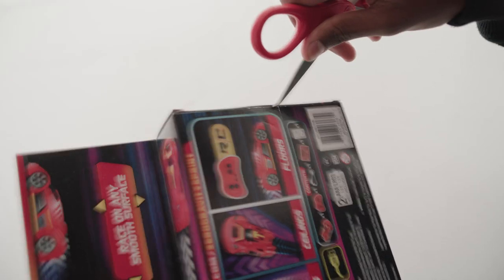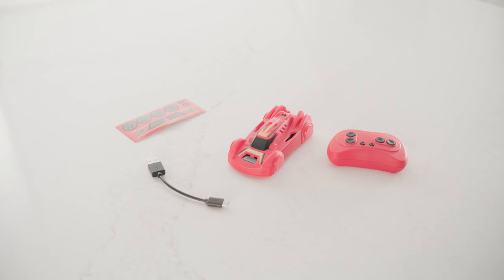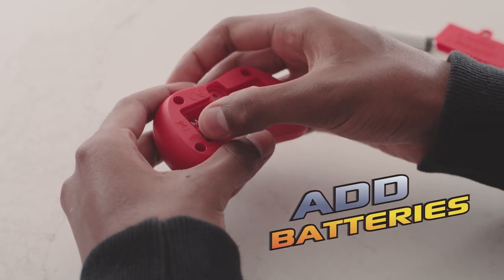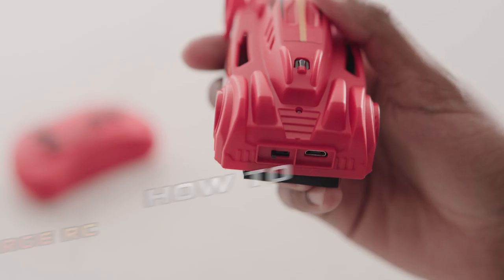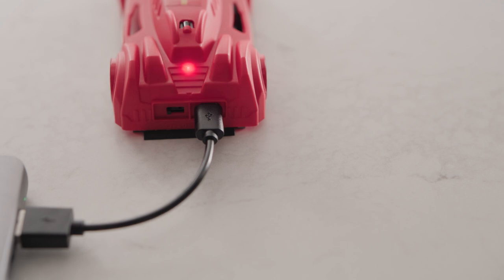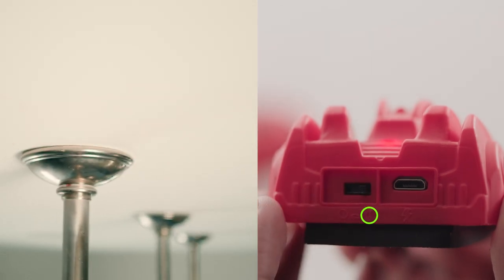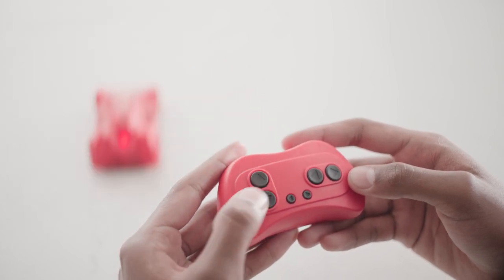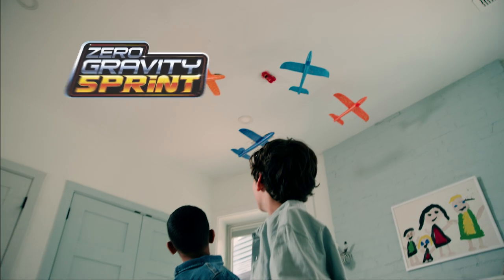Air Hogs | Zero Gravity Sprint | How To Video For Kids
Defy the rules of gravity with Zero Gravity Sprint! Race on ceilings. Race on walls. Zero Gravity Sprint defies gravity and gives you total RC Control. For over 25 years Air Hogs has been delivering quality RC vehicles right to your home. Learn how to unbox, charge, and operate your Zero Gravity Sprint.